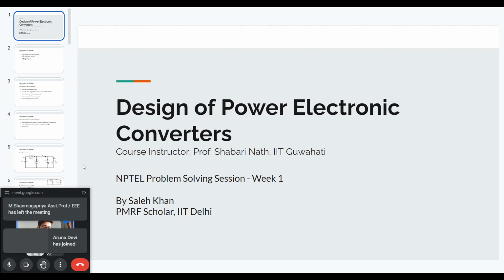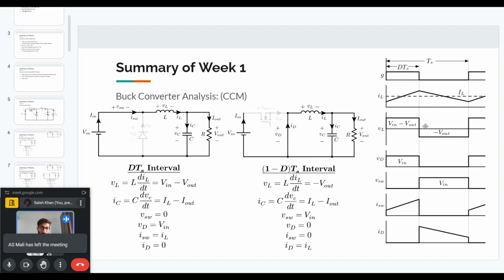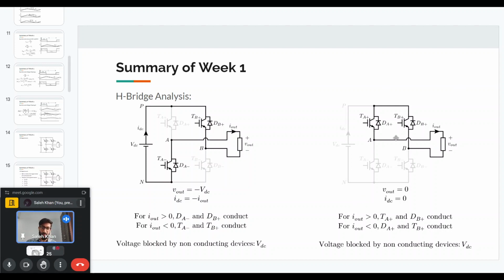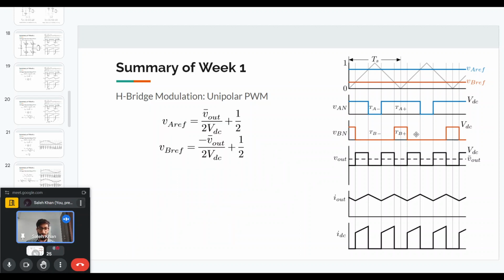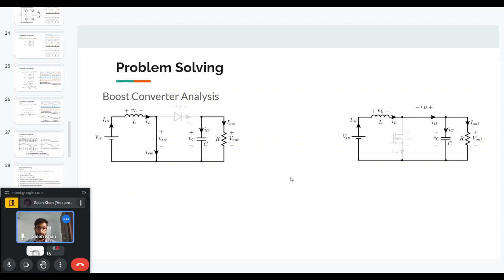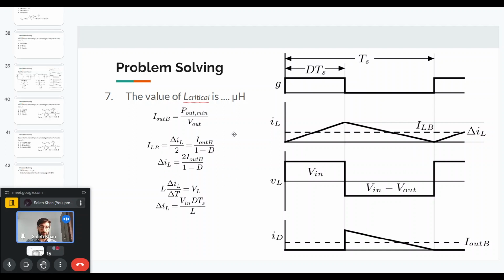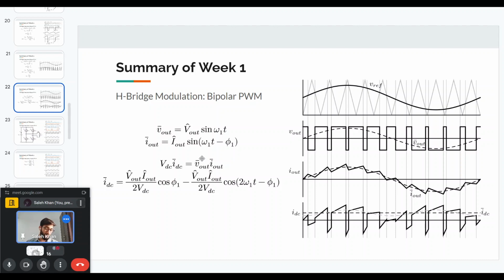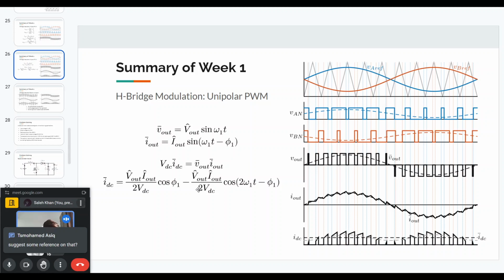NPTEL Design of Power Electronics Converters - Problem Solving Session - Week 1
Correction: at 01:16:00, the last equation for L_crit should say I_LB instead of I_outB.

Topics covered:
Applications of Power Electronics
Buck Converter, Boost Converter Analysis
H-Bridge Analysis, Bipolar and Unipolar PWM